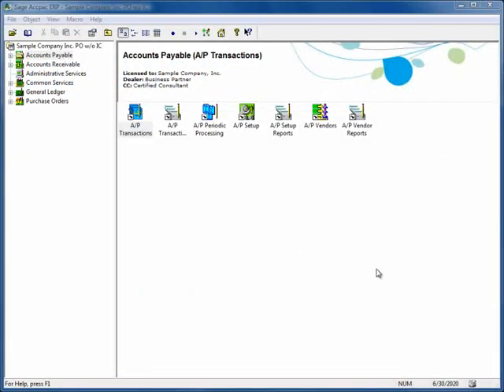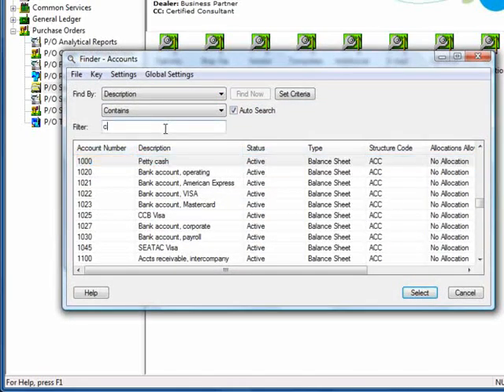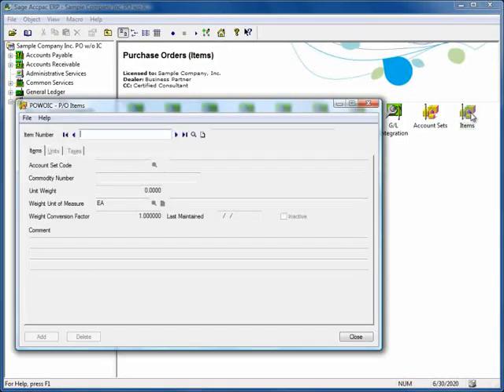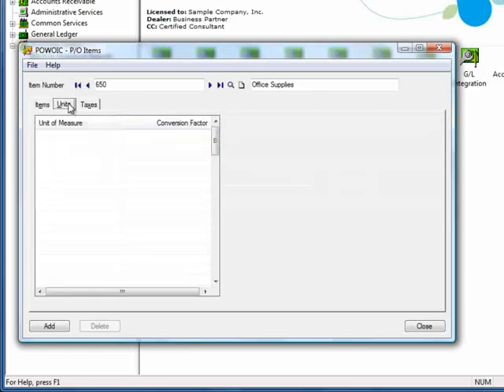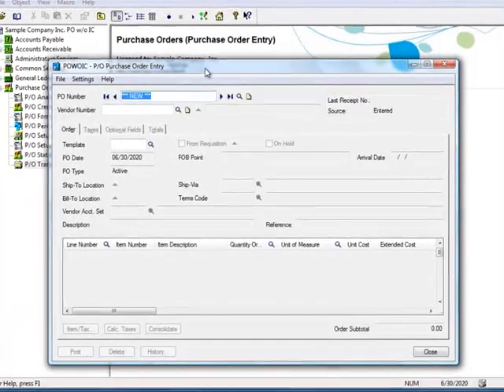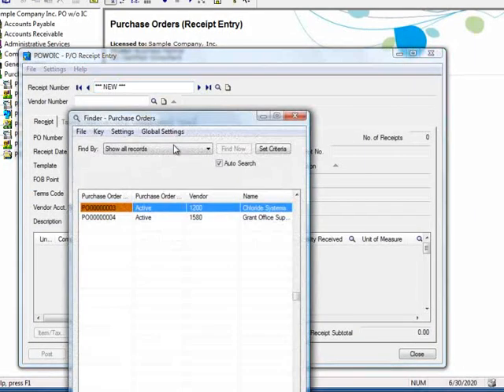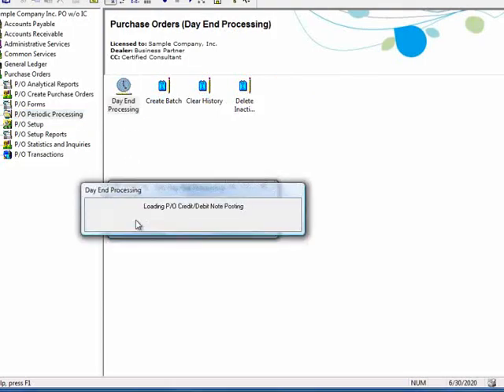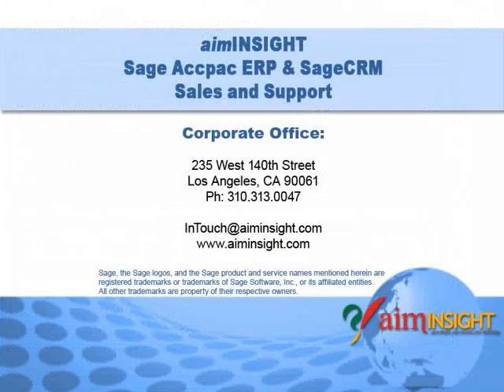PO WO IC